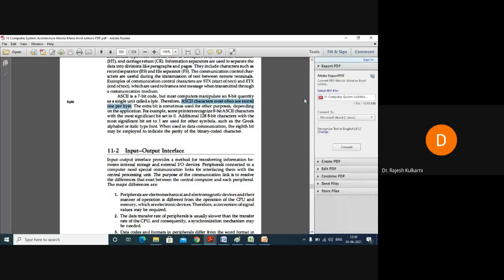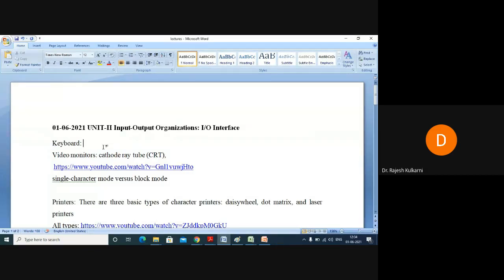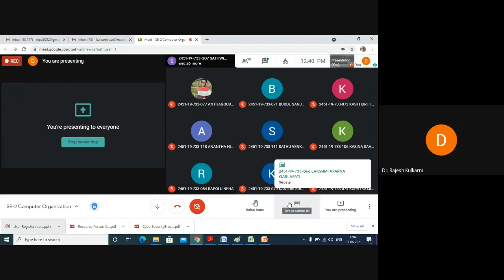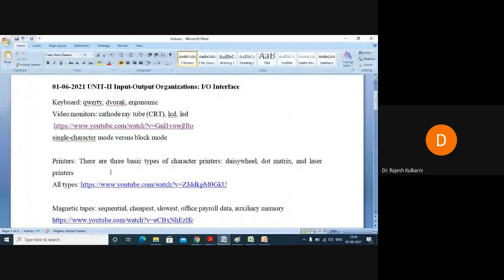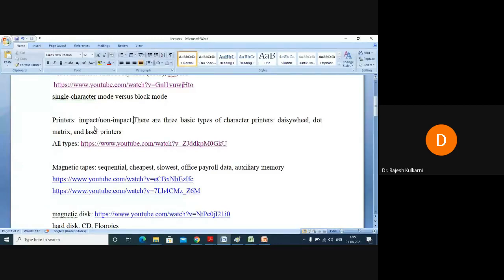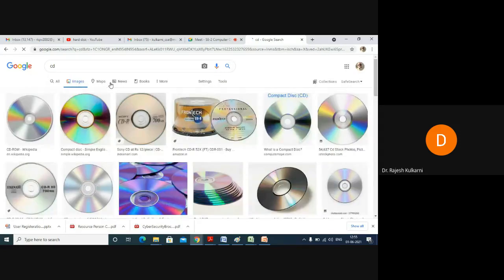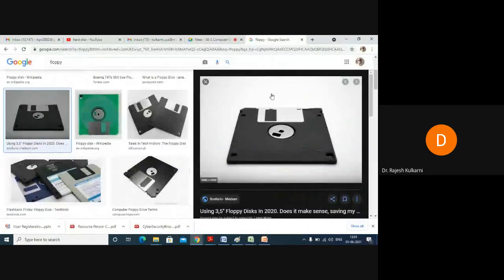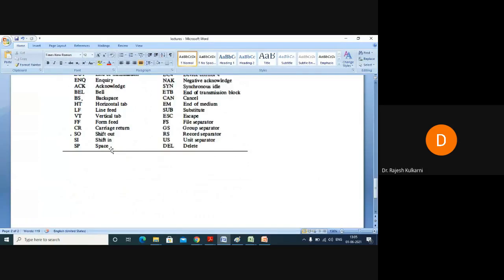SE 2 Computer Organization Unit 2 I/O Interfaces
SE 2 Computer Organization
MVSR College